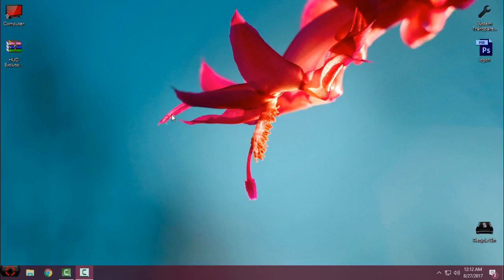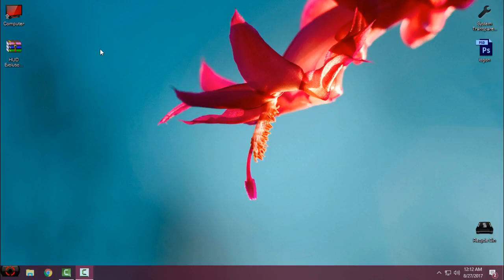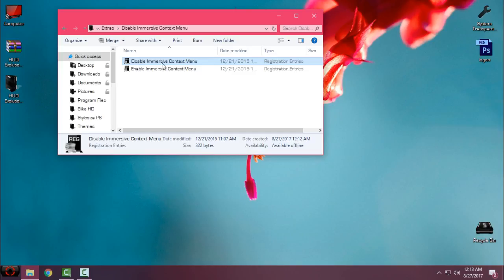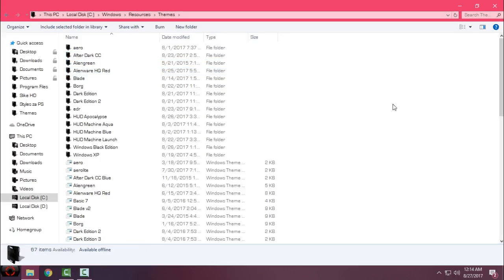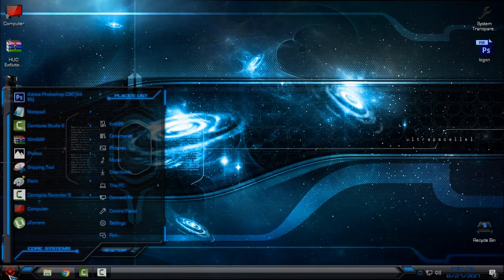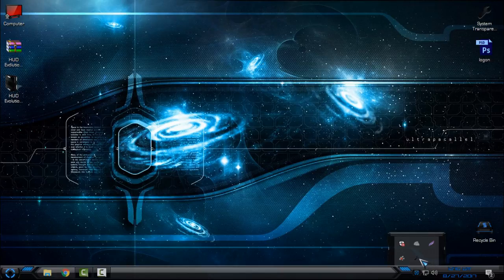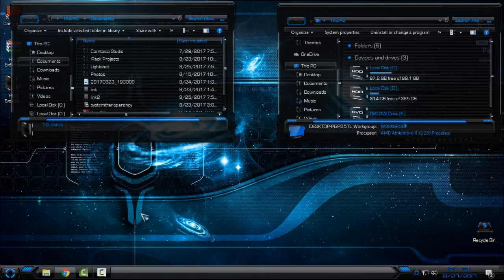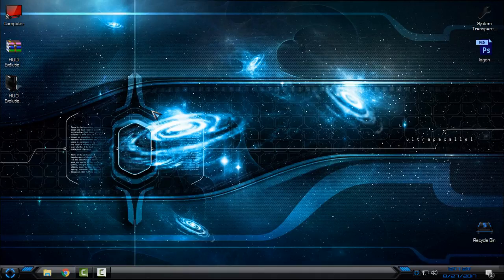Windows 10 theme HUD Evolution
CREDITS:
Theme Credits
-Original theme made by designfjotten
-Imported and modified by Shemhamforash

ICONS Credits to Mr GRiM